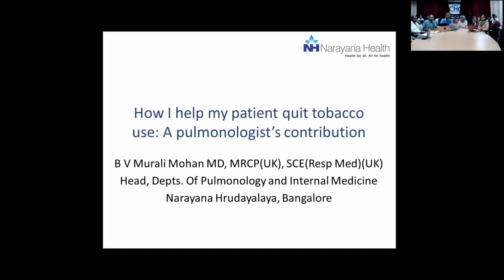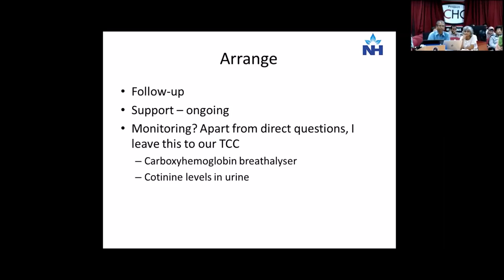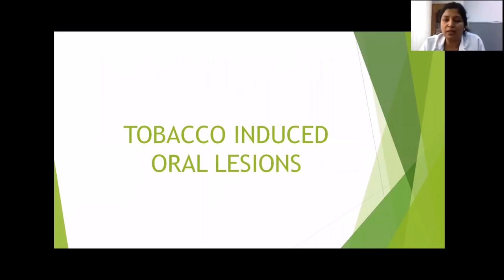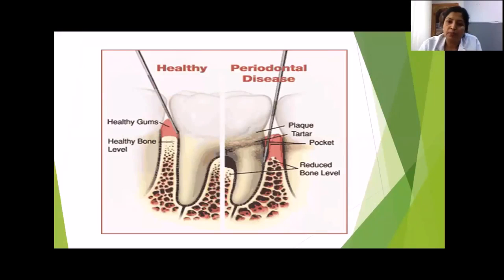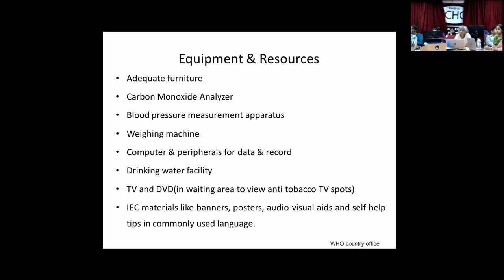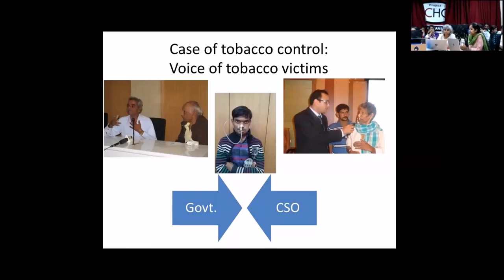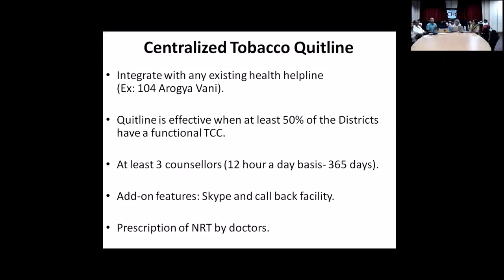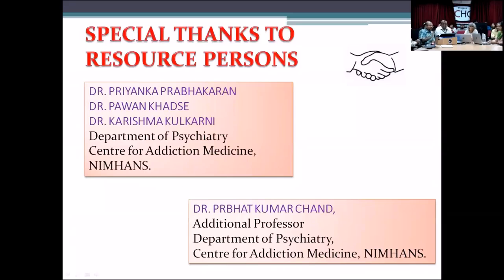PANEL DISCUSSION on tobacco cessation